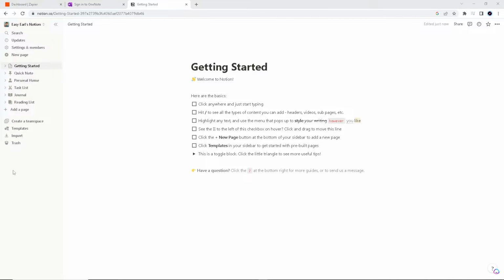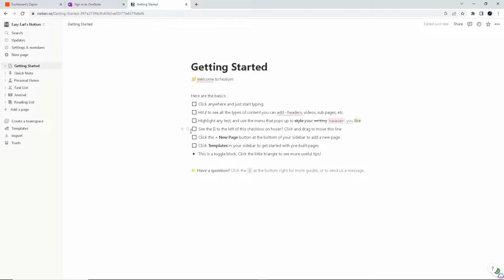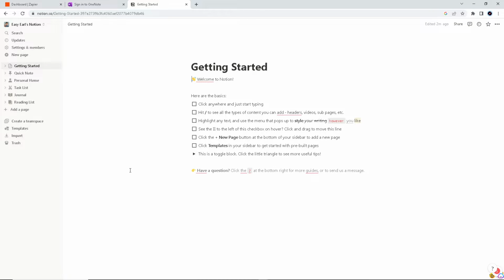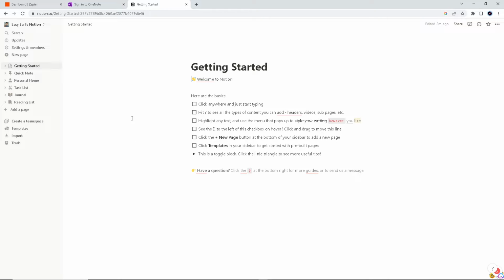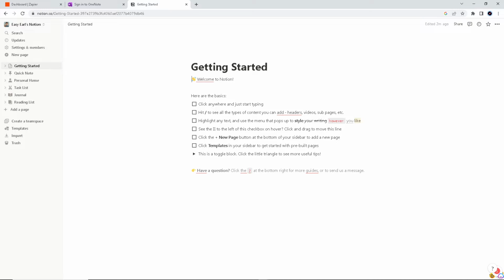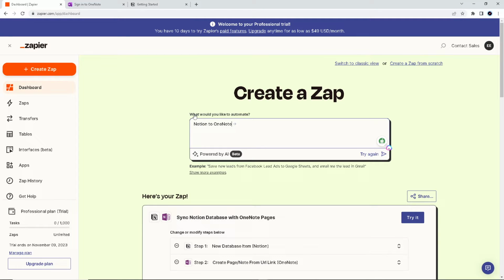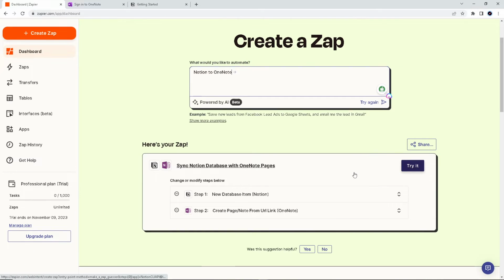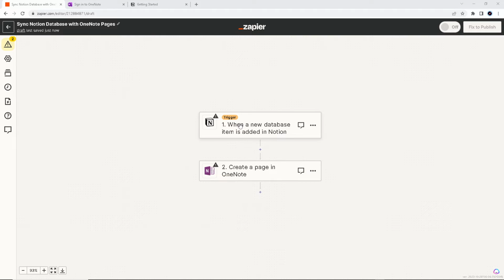How to Connect Onenote to Notion With Zapier (Quick & Easy)